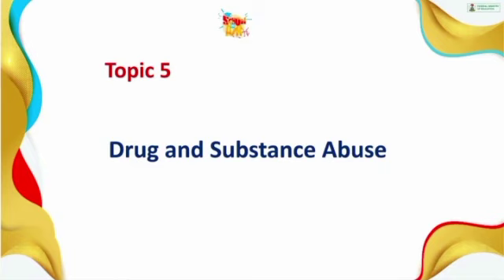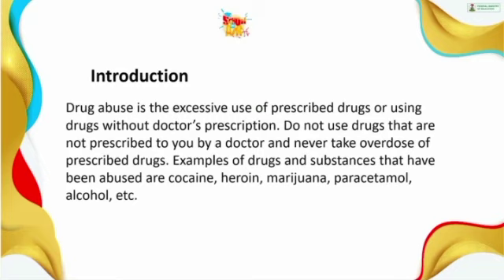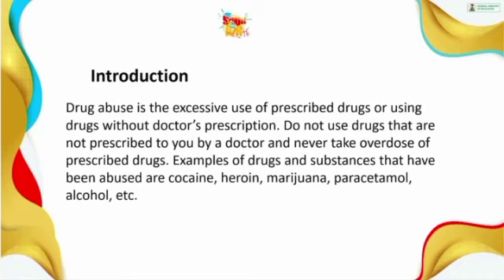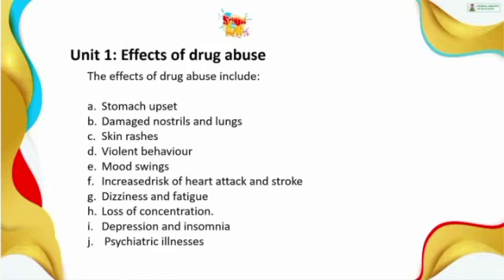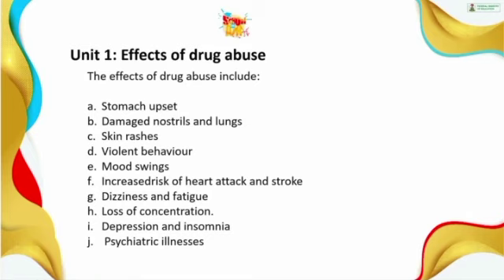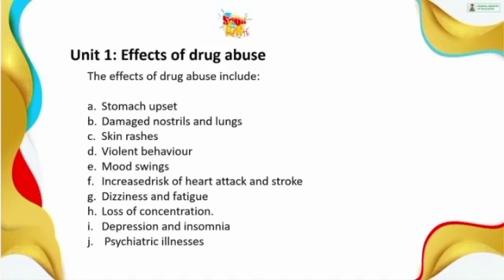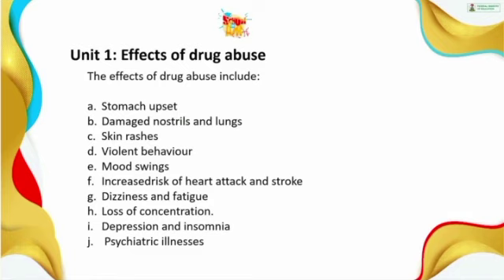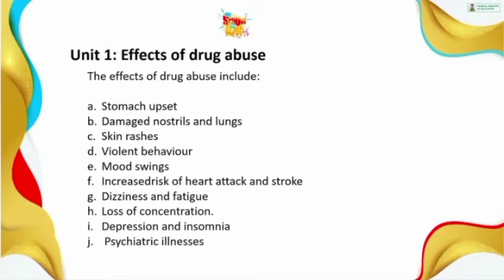BASIC SCIENCE: DRUG AND SUBSTANCE ABUSE JSS 3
School curriculum-aligned lessons on video.
Junior Secondary School 3.
Various topics covered, competent teachers.
Basic Science:
Drug and substance abuse
Effects of drug abuse